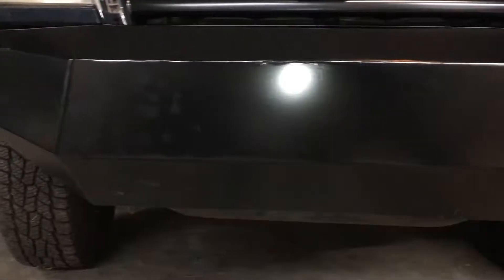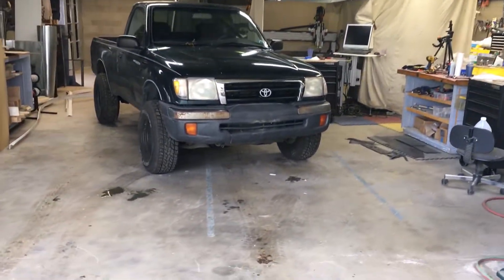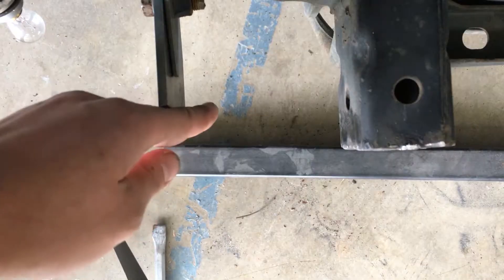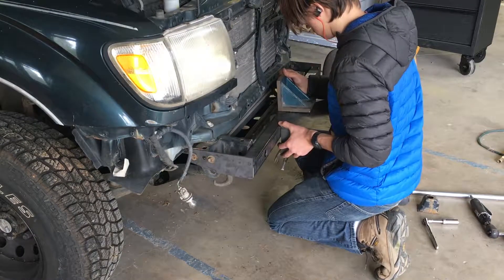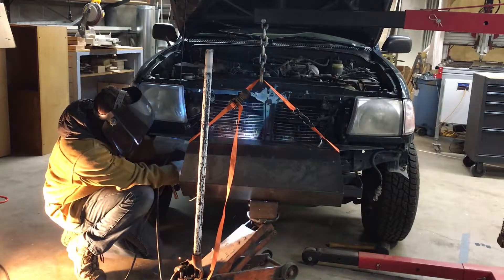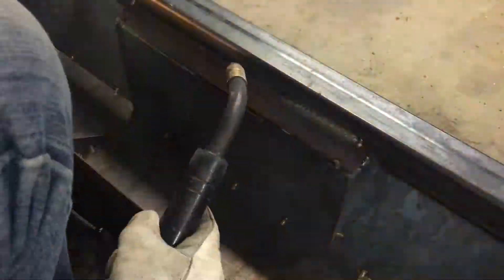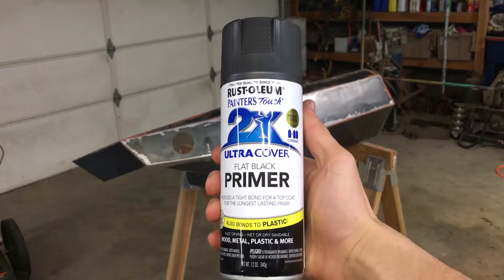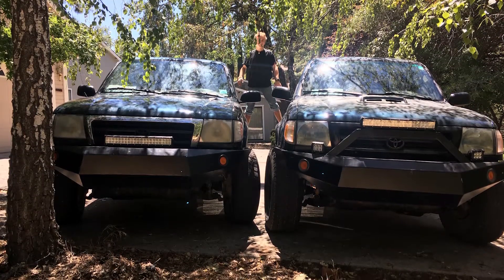Plasma Cutting a Custom Toyota Tacoma Bumper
Building a custom front bumper for my 1998 Tacoma using plasma cut parts!